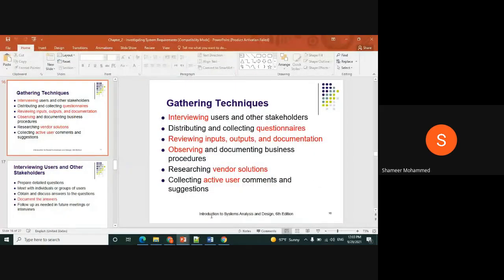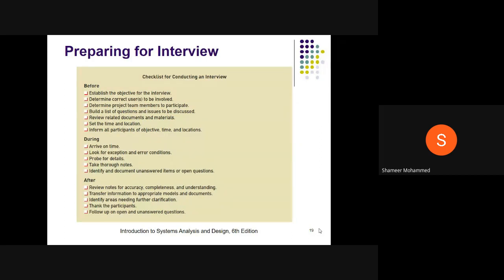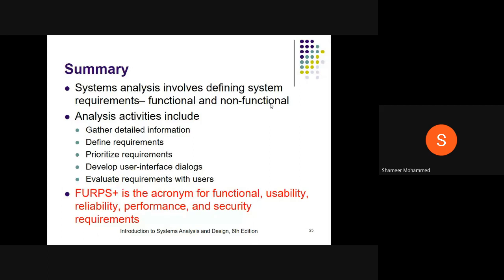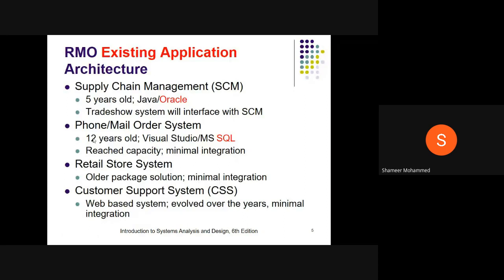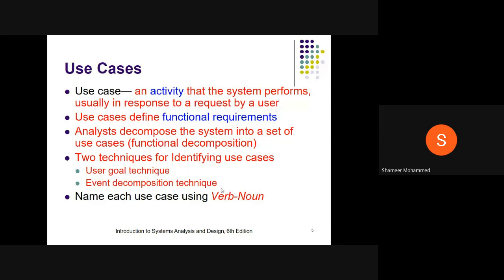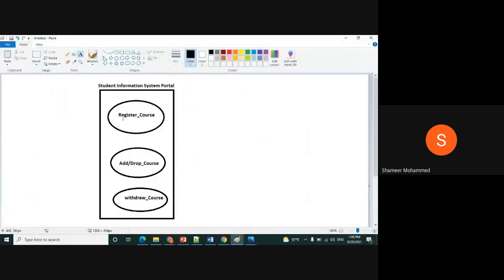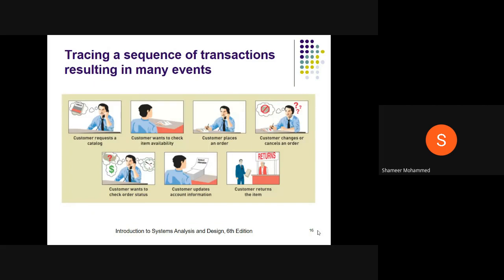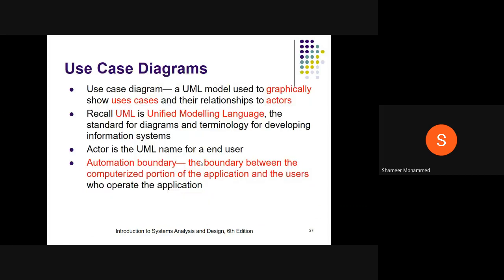ITDR3101 21FL Sec10 Wk2 Lec2n3 Wed 29 Sep 21 12 2pm fpr vszd rac 2021 09 29 at 01 01 GMT 7